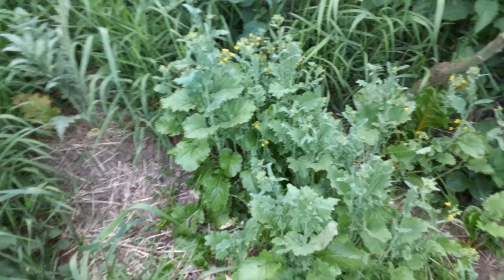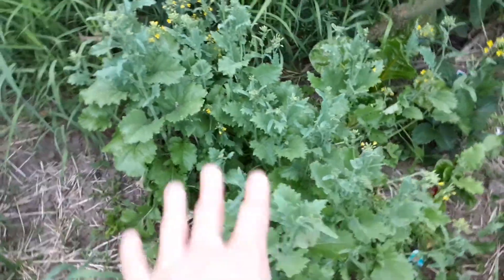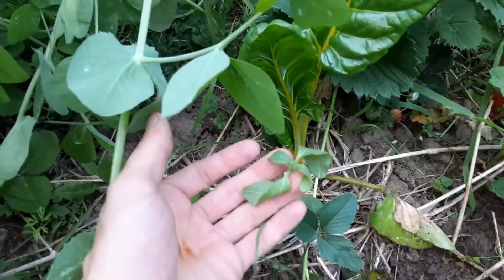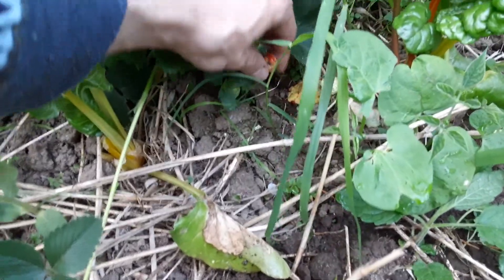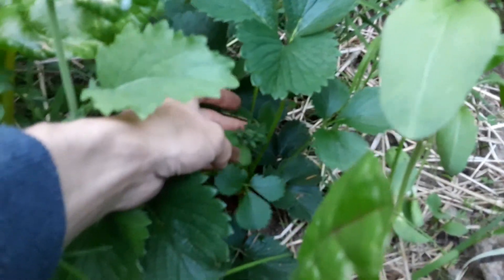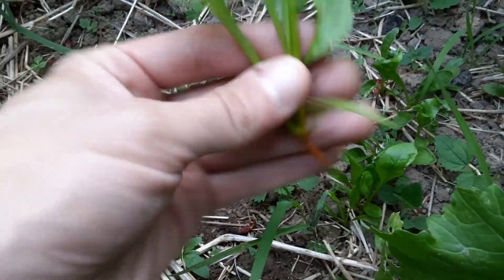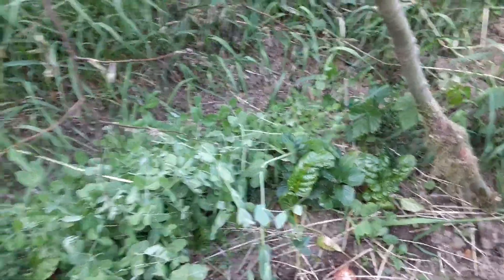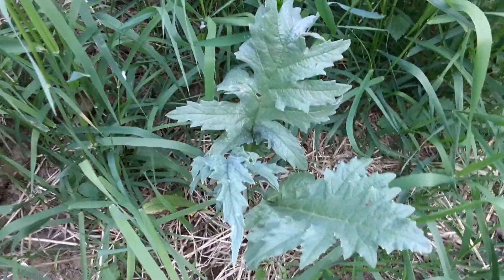How to Get Leafy Green Resurgence with Selective Harvesting - Feral Permaculture Keyhole Garden Bed